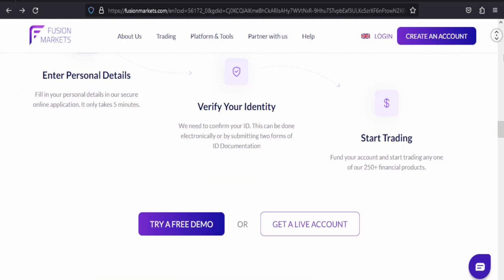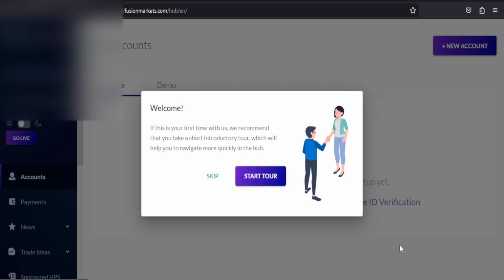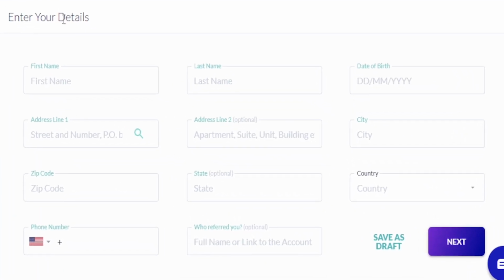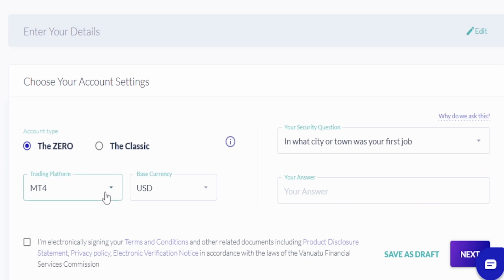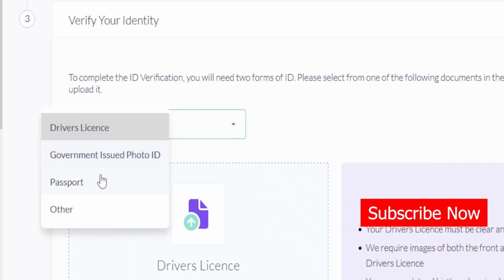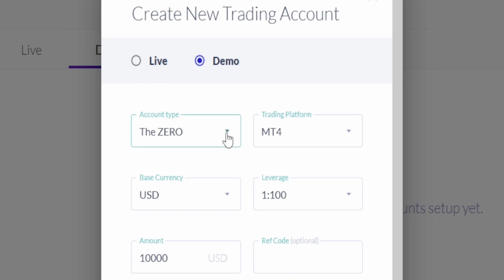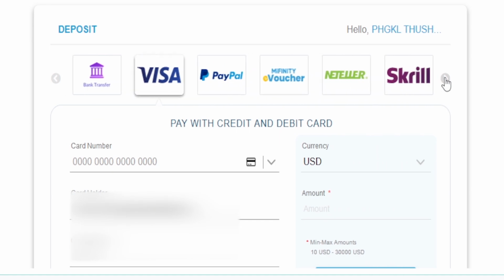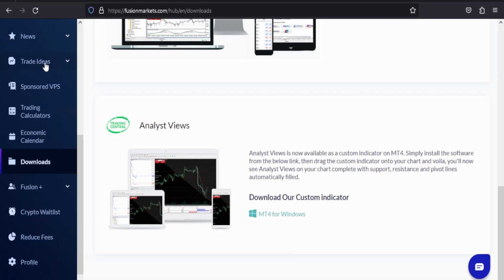Create A Fusion Markets Account | How to create Fusion Markets trading account 2026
Create A Fusion Markets Account | How to create Fusion Markets trading account - LTech Trendz

🚀Forex Trading

▶️About This Video
🔰Timestamps
00:00  Intro
00:15  How to register Fusion Markets
00:33  Fusion Markets account verification
01:40  How to create demo account
02:02  How to deposit funds and withdraw
03:58  Finished

Why Fusion Markets Is the Best Forex Broker for Beginners & Pros (Full Review + Setup Guide) ✅
Looking for a reliable, low-cost forex broker?
In this video, I’ll explain why Fusion Markets is one of the best forex brokers in the world, and walk you through how to create your account, verify your identity, and start trading.

Whether you're just getting started or you're a pro looking for lower trading costs, Fusion Markets offers tight spreads, fast execution, and zero deposit/withdrawal fees.

🎯 What Makes Fusion Markets Stand Out?
✅ Spreads from 0.0 pips (on Zero account)
✅ ASIC-regulated (Australia’s trusted financial regulator)
✅ No deposit or withdrawal fees
✅ Supports MetaTrader 4, MetaTrader 5, and cTrader
✅ Perfect for scalping, algorithmic trading, and EAs
✅ Excellent customer service
✅ Fast onboarding and easy KYC process

💬 Have questions? Drop them in the comments — I’ll respond to help you out!